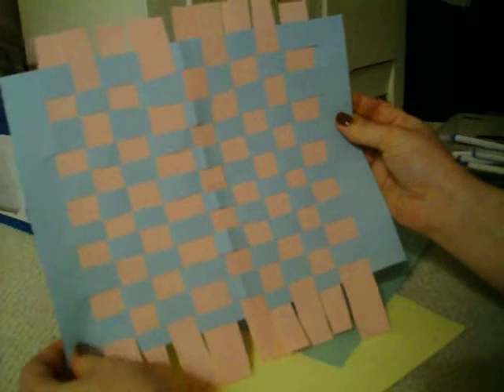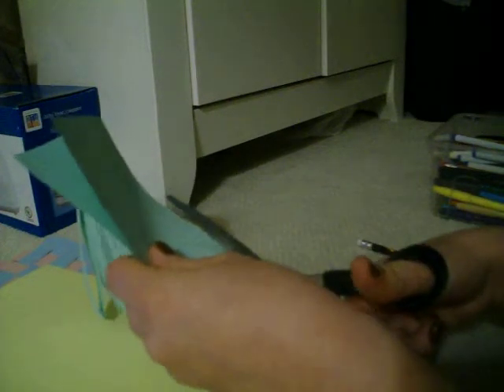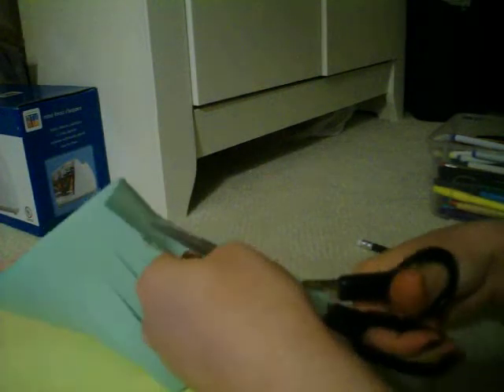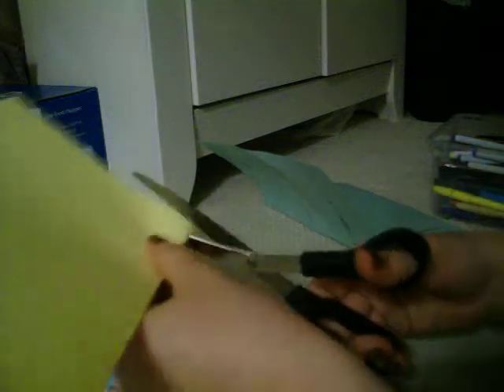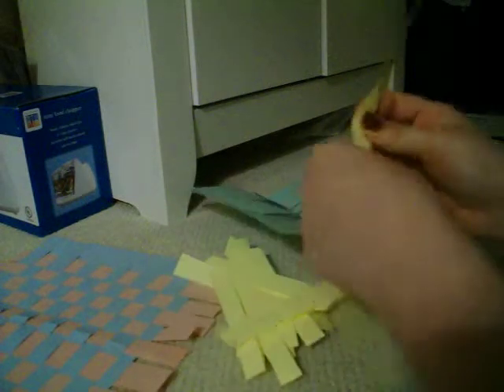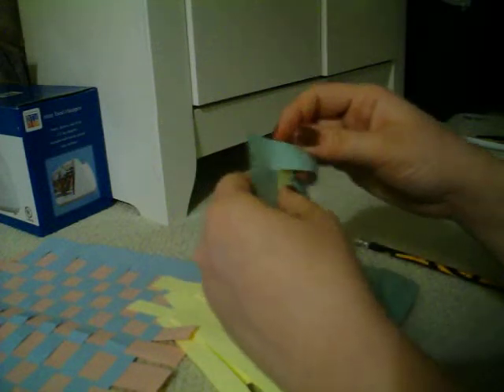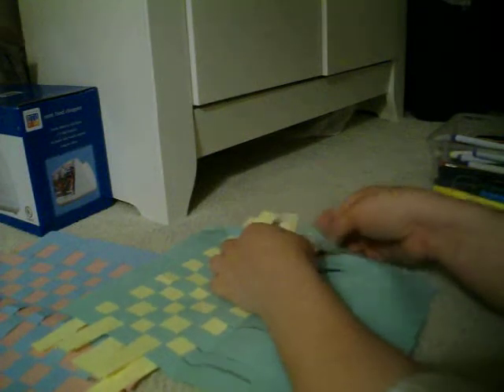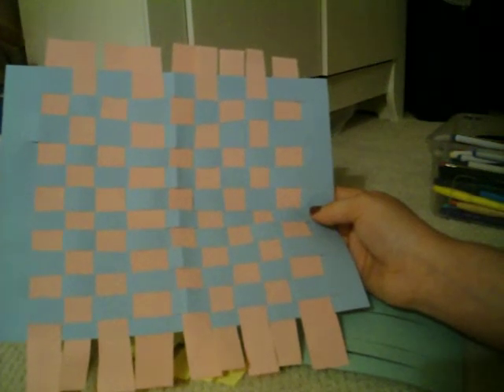Arts and Crafts: Woven Paper Thing